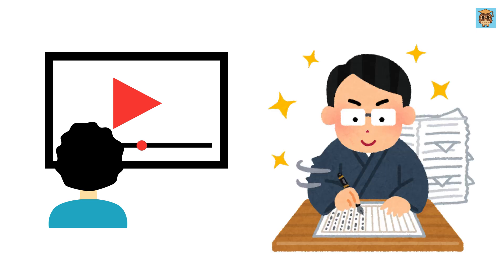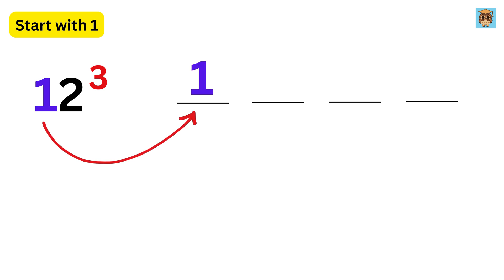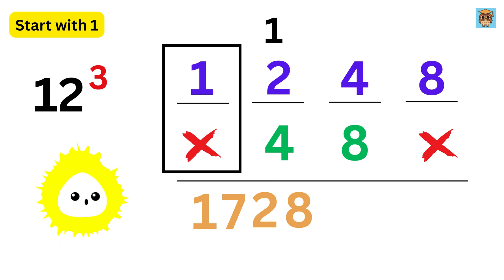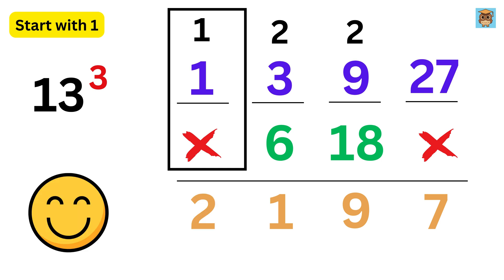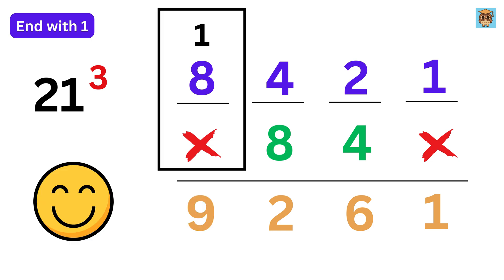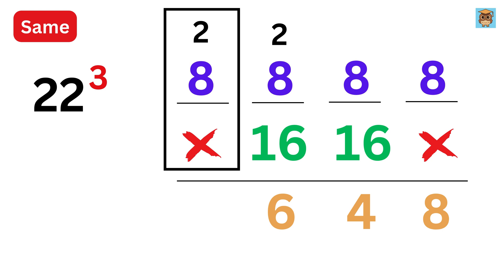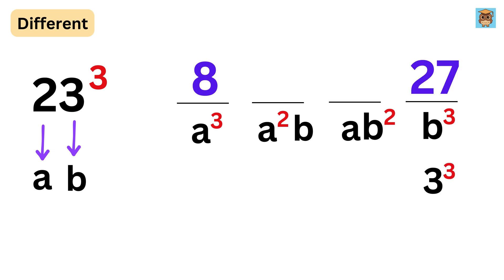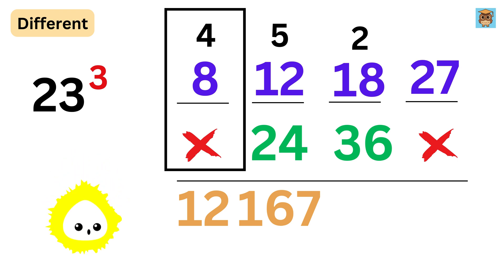Cube any 2 digit number in 3 seconds I Crazy Math Trick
Cube any 2 digit number in 3 seconds | Square any 2 digit number in 3 seconds I Cube Root in 3 seconds | Square Root in 3 seconds | Math Olympiad | Harvard University Entrance Exam Interview | This question frightened 300K+ examinees! | Hard Geometry Exam Question | Only 1% of Students Got this Math Question Correct